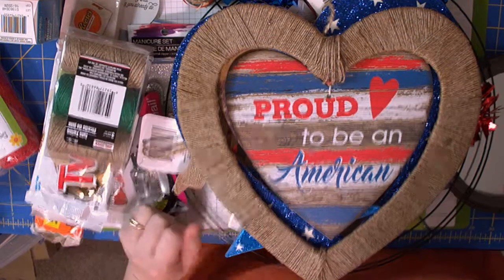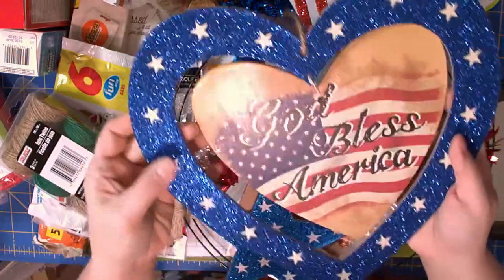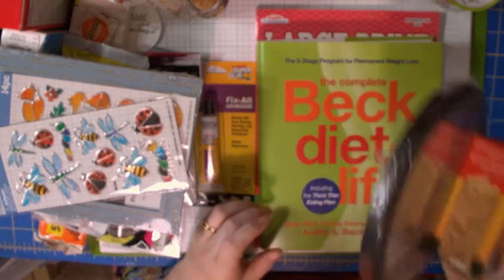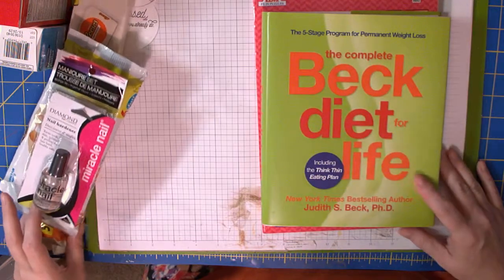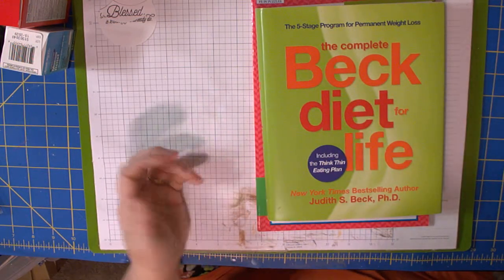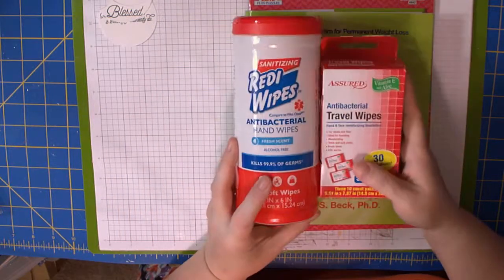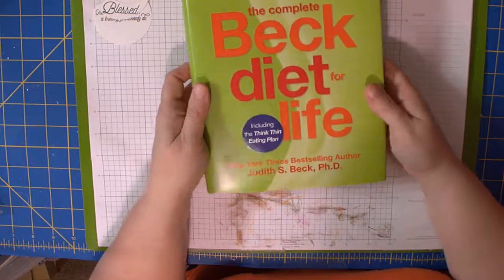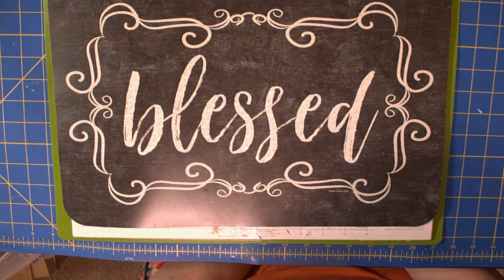Dollar Tree Haul May 23, 2019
Shared some Items that I'm using to make some DIY projects.